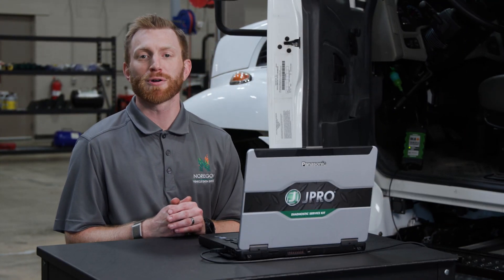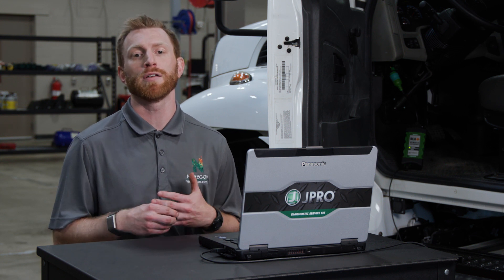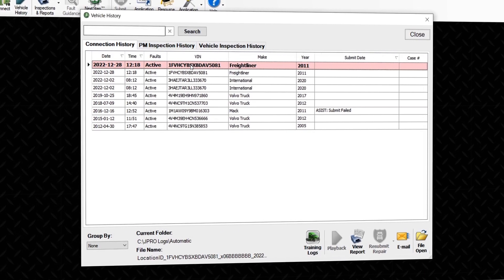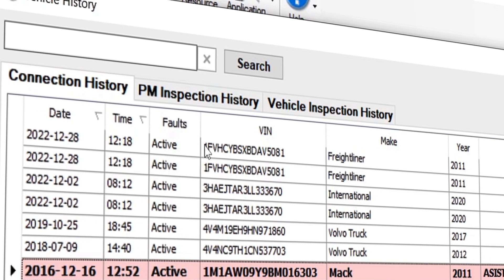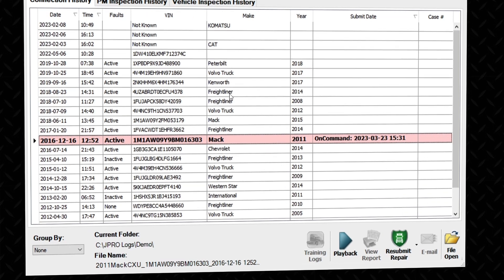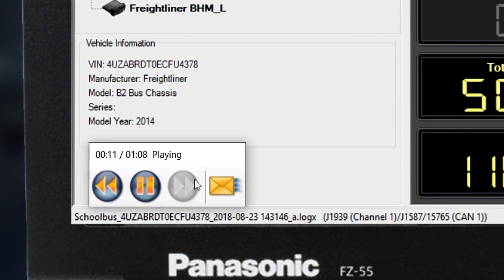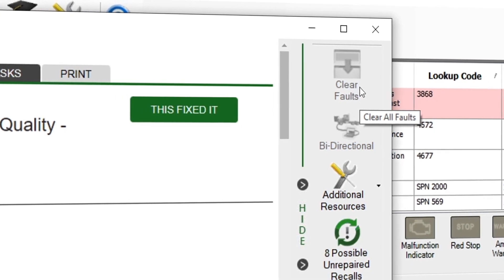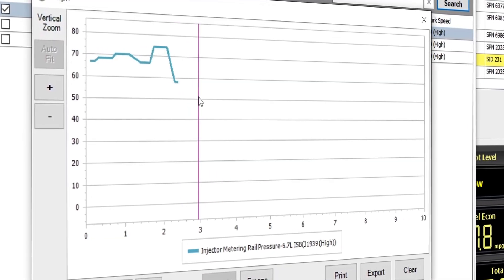JPRO Training (2023) - Vehicle History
Historical vehicle data is a valuable resource for technicians to discover intermittent or recurring issues. Learn how to view and playback log files created by JPRO, or share with others for assistance.